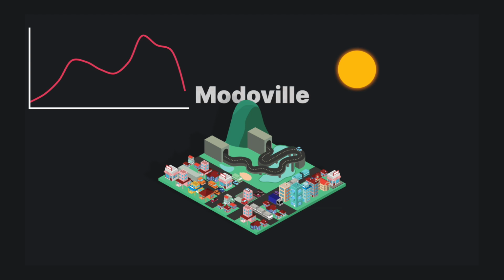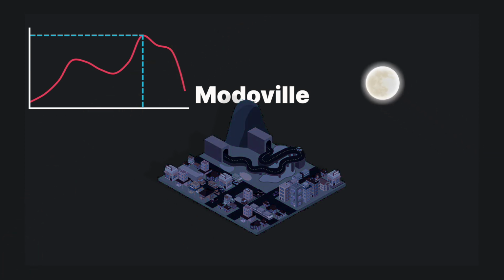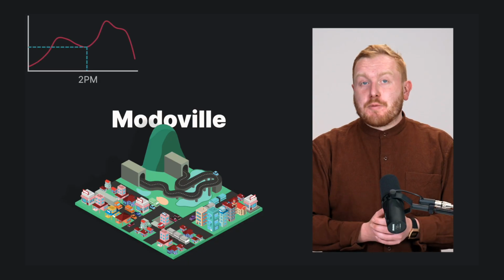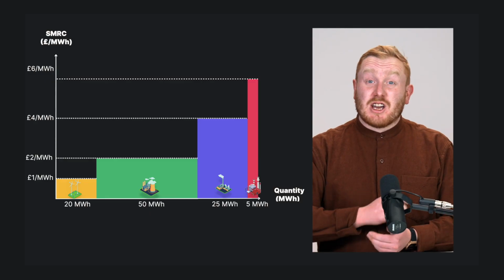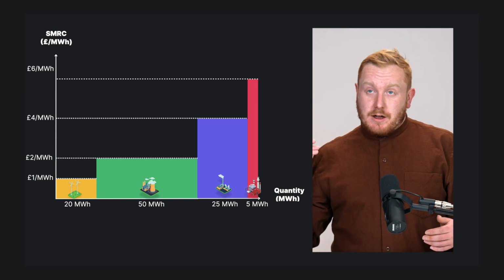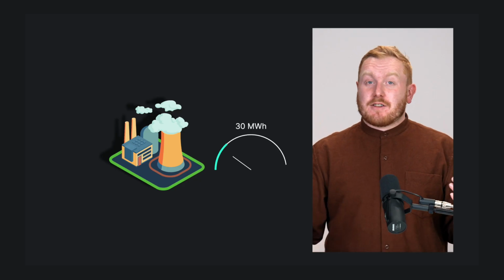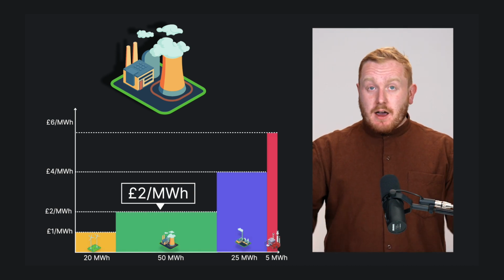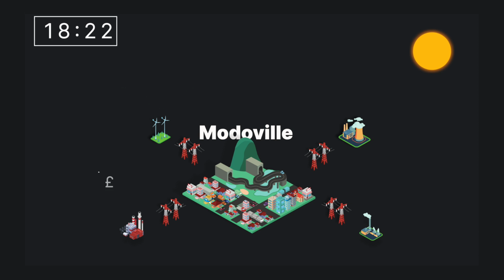Setting the electricity price (The Energy Academy - S2 E4)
Welcome back to The Energy Academy! Now we've built our generation stack, let's look at how it interacts with demand to "set" the electricity price!

In the real world, the balance of supply and demand is a whole lot more complicated than this, with countless factors coming into play and far more generators and demand sources to balance.

But, at its heart, my mini energy system represents exactly what happens every second of every day around Great Britain and beyond!